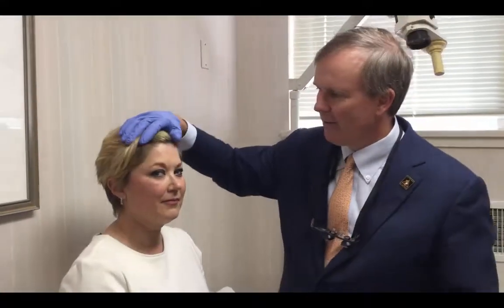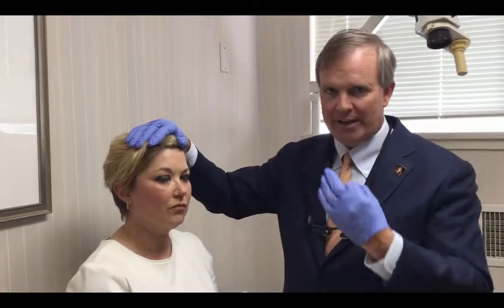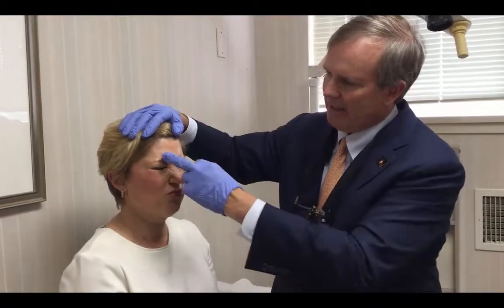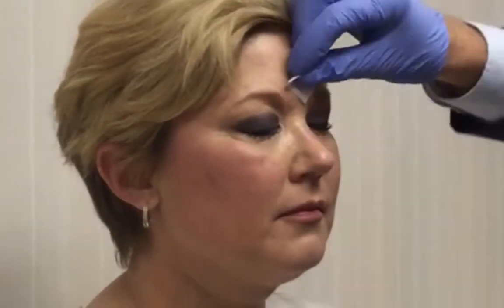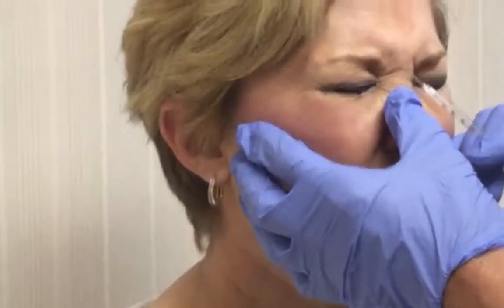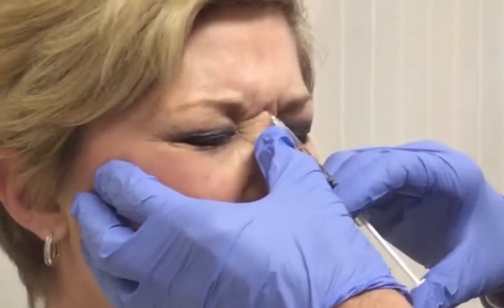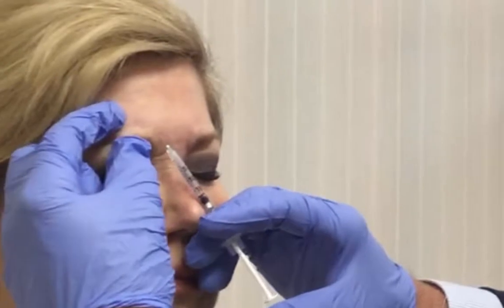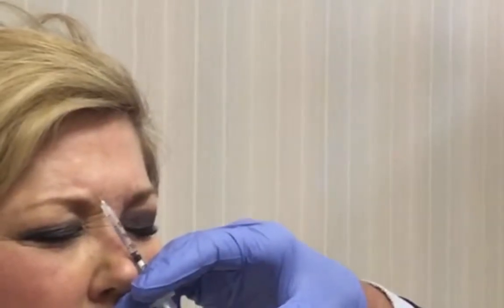Botox No Pain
Using Unique technique of brow motion and "mean face" the patient drives the skin onto the needle and therefor has very little discomfort during injection. Novel Technique for NO PAIN injection

R. Brannon Claytor, MD, FACS is a renowned double board-certified plastic surgeon and director of Claytor Noone Plastic Surgery, a premium plastic surgery practice in Bryn Mawr, PA  that proudly serves the Philadelphia, Main Line, and surrounding areas. Dr. Claytor’s exceptional skill and results have been recognized for over a decade, earning him numerous awards in both local and national publications, including Philadelphia Magazine, Main Line Today, and Newsweek.

Together, Dr. Claytor and his experienced aesthetics team provide a variety of surgical and non-surgical procedures for the face, breasts, and body to help you look and feel your best.